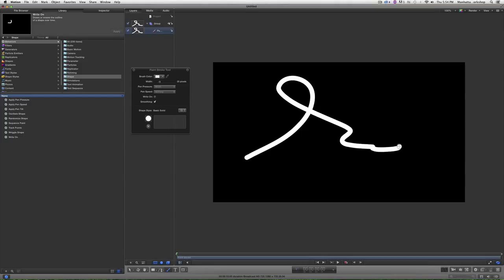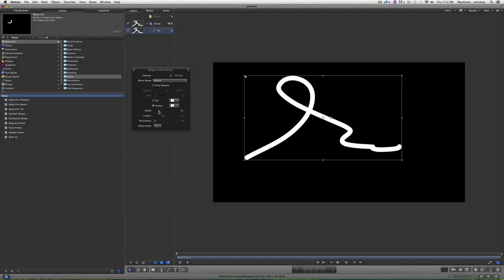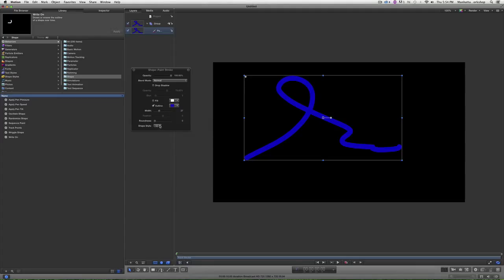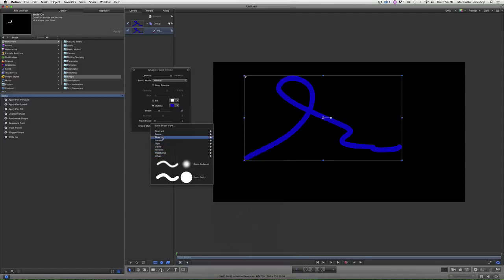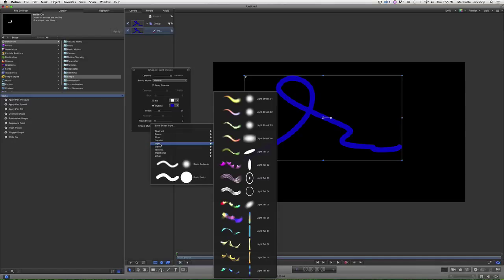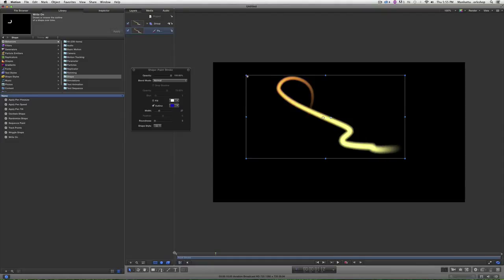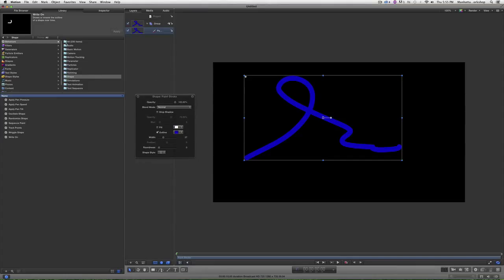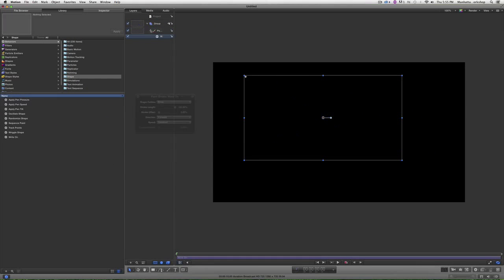How to Use the Paint Stroke Tool in Motion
Manhattan Edit Workshop Instructor Kiri Roberts demonstrates how to use the paint stroke tool in Apple's Motion 5.